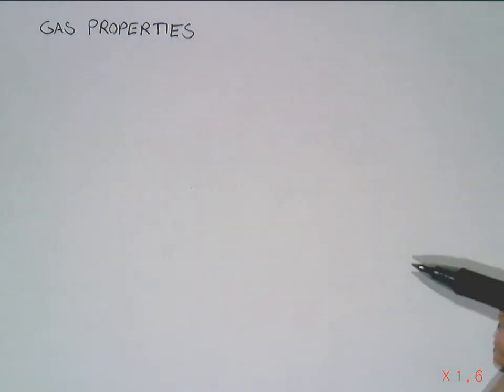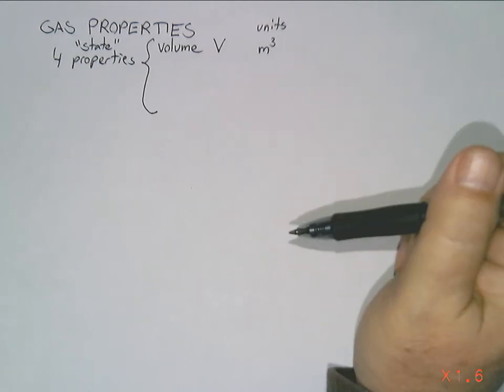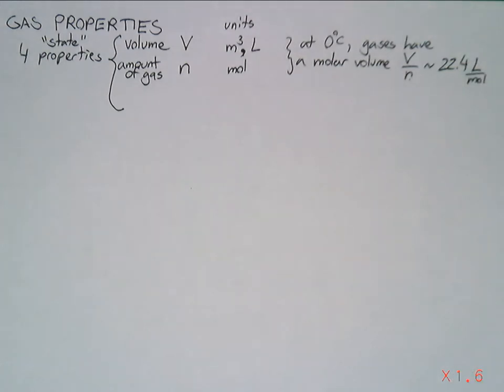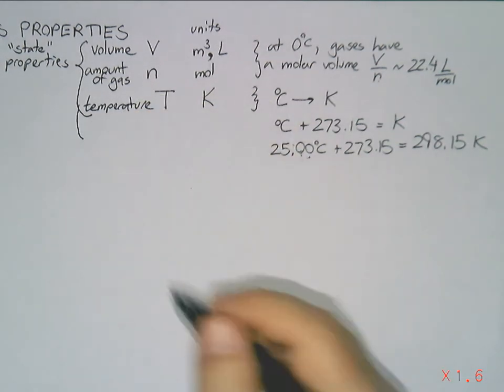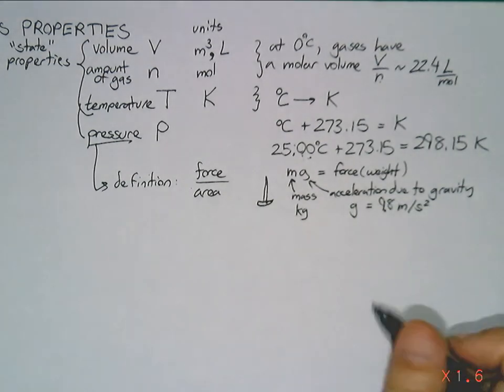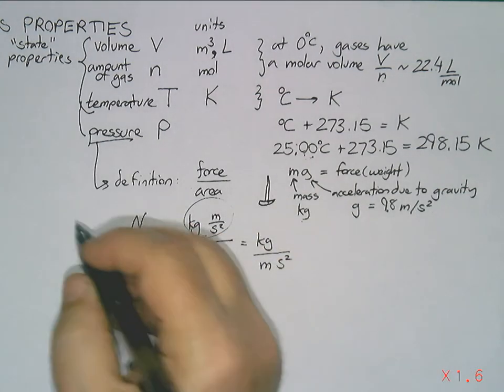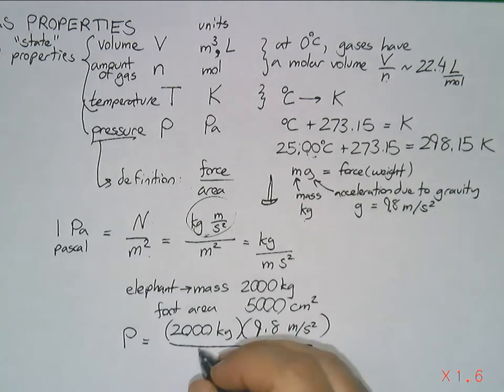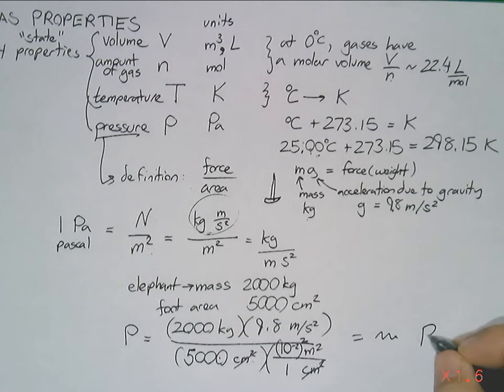Gas Properties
Most of the behaviors of a gas sample can be predicted from only four properties: volume (V), amount of gas (n, in moles),  temperature (T, in kelvins), and pressure (P). The pressure can be written in many different units, but here we'll define the SI base unit of pressure, the pascal.